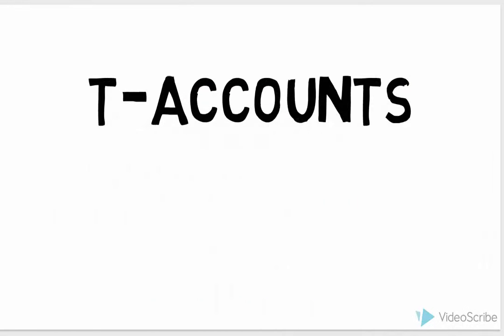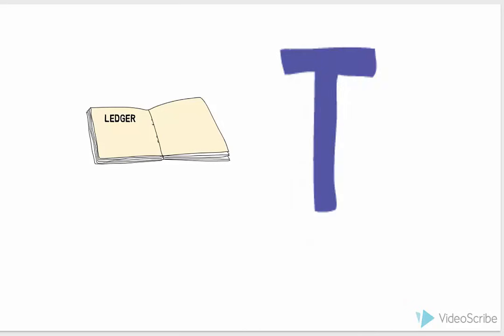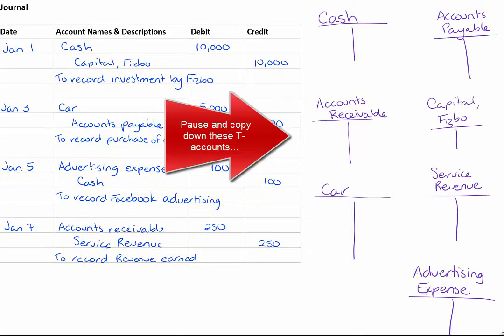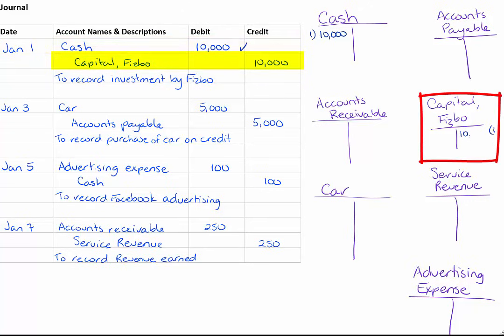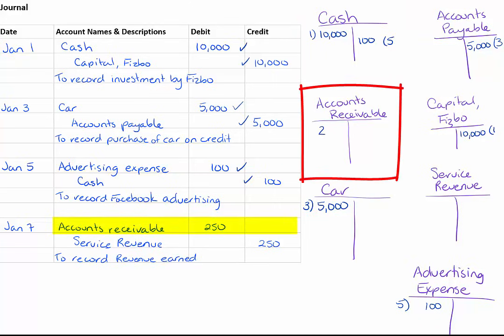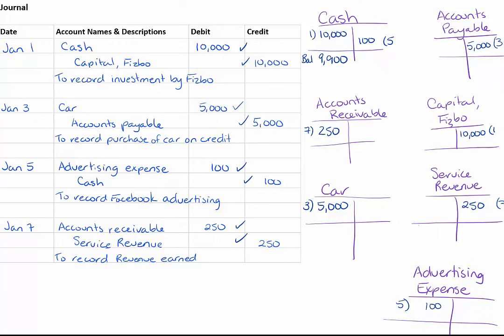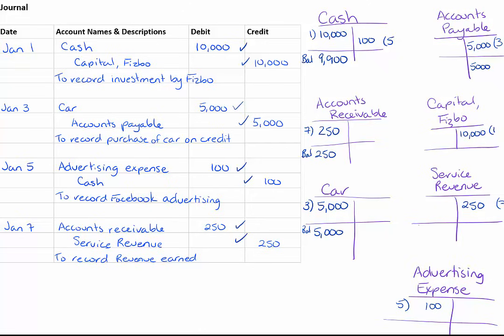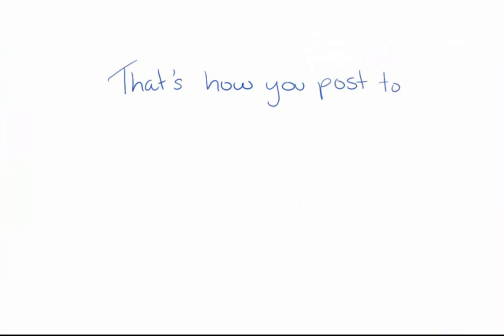T-accounts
Learn how to post to the T-account! The T-account is used instead of the general ledger.

This video uses our Fizbo examples that we used to set up journal entries.

✨✨Get your very own ACCOUNTING NERD mug! Check out Brandy’s collection on Etsy!